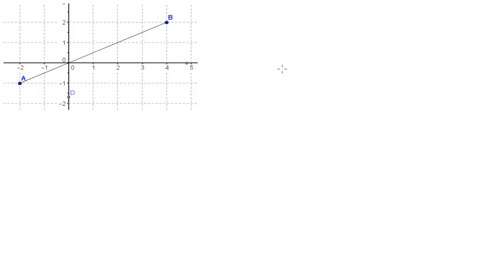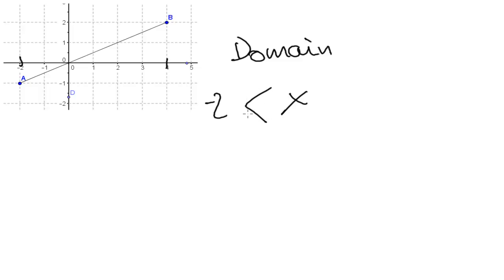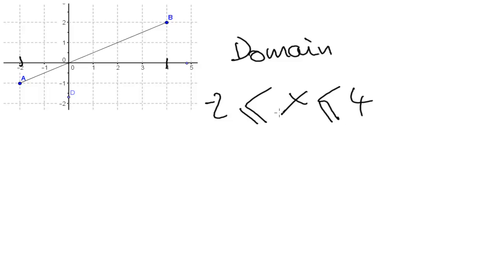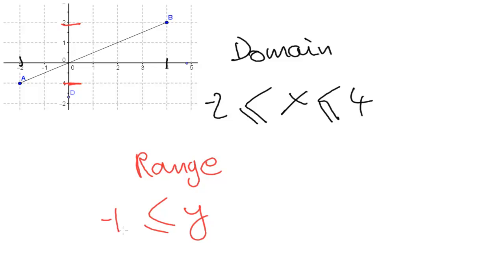line domain range